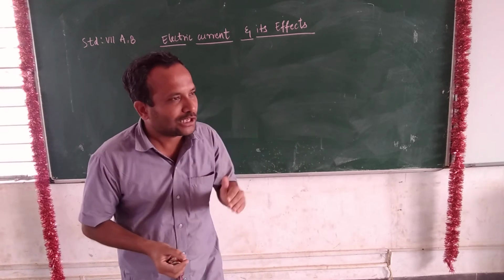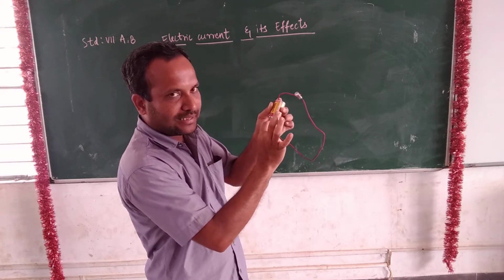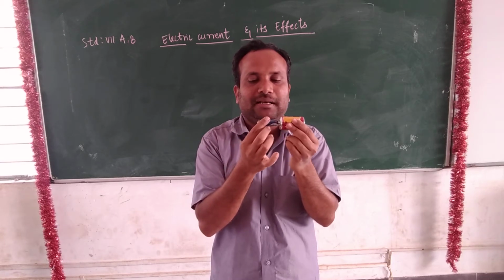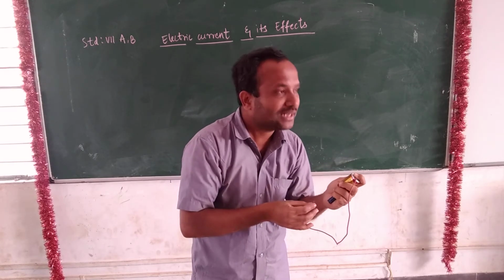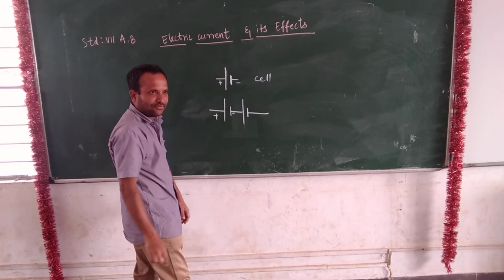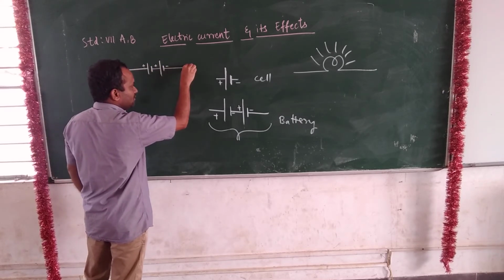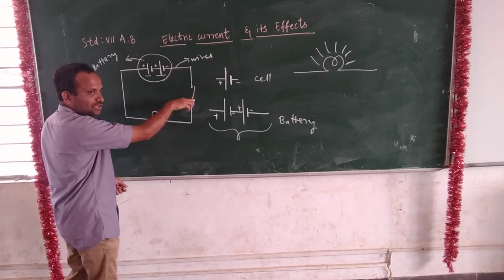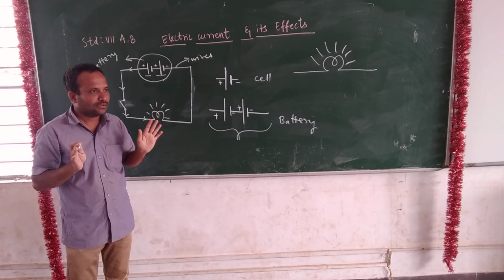SIMPLE ELECTRIC CIRCUIT